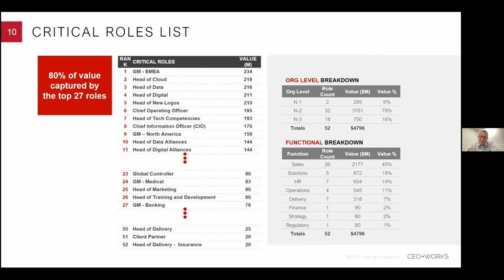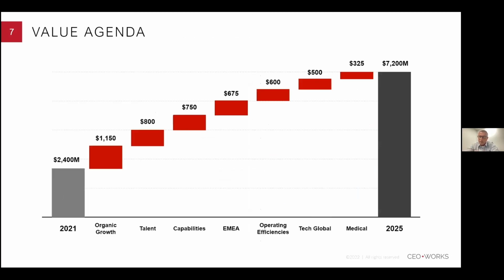Q&A: THE VALUE AGENDA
Connecting Talent to Value® Q&A: "Not all roles are created equal in creating value. How do you account for navigating the ROIC, so growth doesn't end up destroying value?"

Shefali Salwan and Michael Barriere answer this question from the perspective of the value agenda.